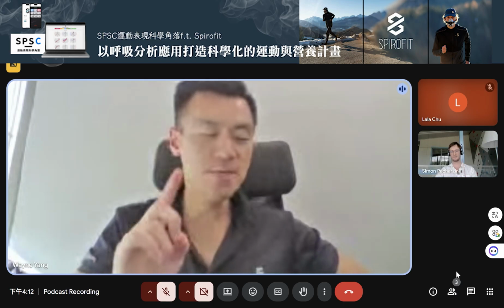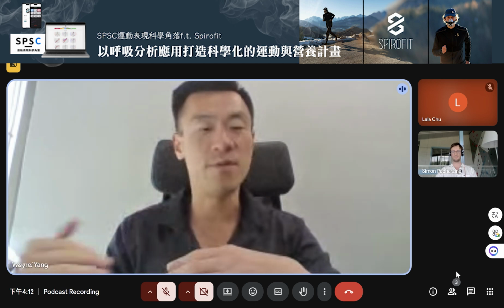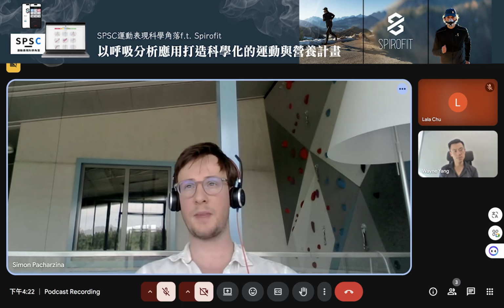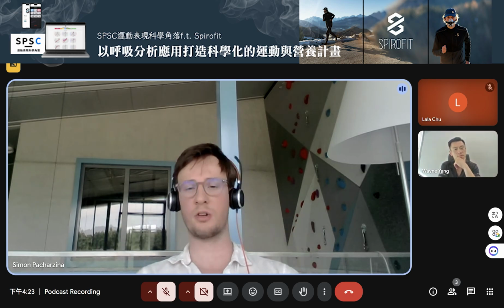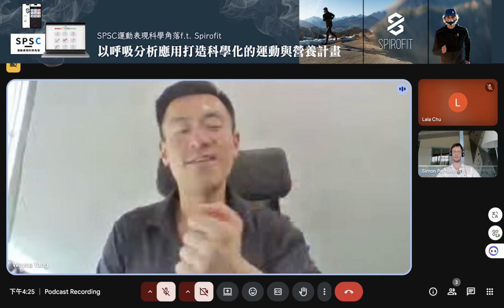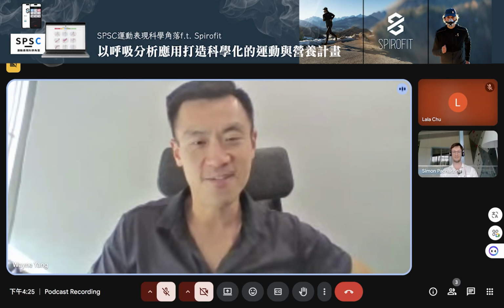以呼吸分析應用打造科學化的運動與營養計畫 f.t. Spirofit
本次講者來賓為Simon Pacharzina是Spirofit的技術與研究主管，擁有電子工程碩士學位，並專注於呼吸氣體分析的研究。注重呼吸分析在運動科學和健康管理中的重要性，並將提供最新的實用知識。本次節目將與Simo一同討論呼吸分析及呼吸商的概念，以及它們在現代運動科學中的重要性。

我們將探討如何利用呼吸分析技術制定個人化運動與營養計畫，介紹了呼吸商與代謝測試的科學原理及應用，並討論其在健康管理和運動表現中的重要性。

將了解到過度換氣對氧氣利用及乳酸產生的影響。透過呼吸氣體測量，能精確計算個人碳水化合物、脂肪攝取需求，提供更個性化的營養建議。影片強調呼吸率與健康的關聯，並介紹VO2 max測試在運動恢復與表現優化中的重要性，尤其對耐力與短跑運動員的訓練調整有指導價值。此外，透過Spirofit系統的標準化測試，能持續監控訓練強度與恢復狀態，避免過早疲勞，提升運動效率與健康管理效果。